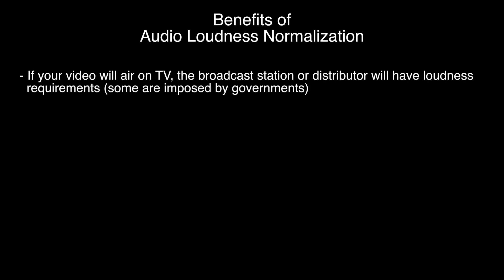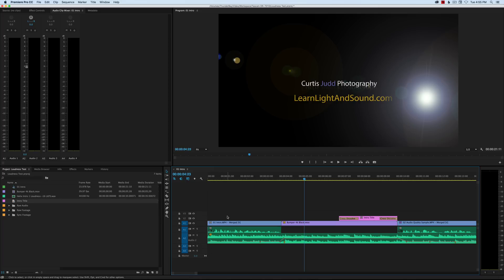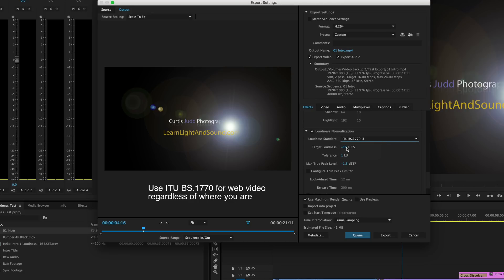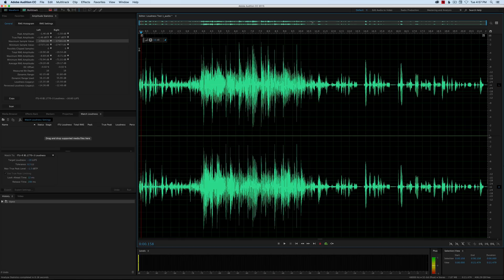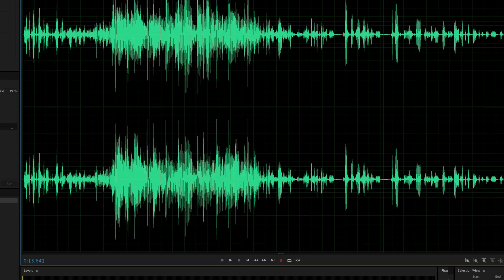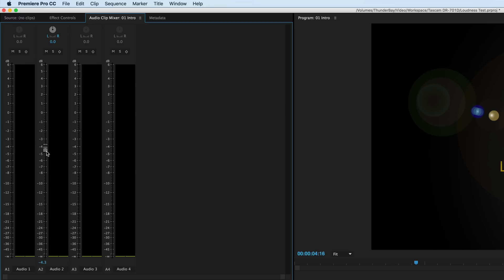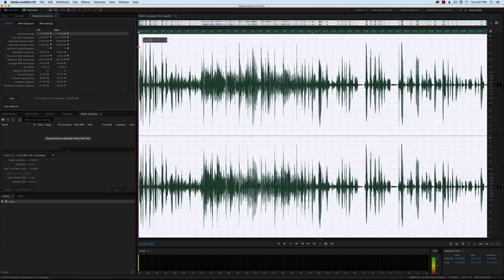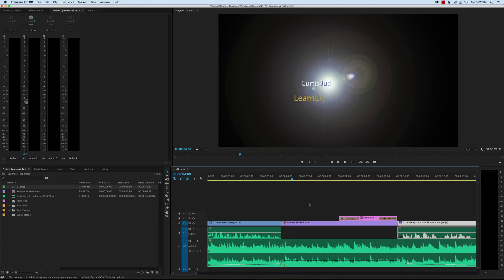Make Your Sound Loud in Premiere Pro CC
Need a quicker, more efficient way to make the sound for your video projects loud and consistent? Premiere Pro CC 2015.1 has a new audio loudness normalization feature which can make this quick and easy. In this episode we review why you should loudness normalize your audio for video projects and how to quickly do it when exporting your video from Premiere Pro CC.

B&H Photo

Audio Technica AT4053b Microphone (This is the mic I used in the talking head clips)

Sony a6000 Camera (Talking head shots)

B&H Photo

Sony E 50mm f/1.8 Lens

B&H Photo

Electrovoice RE 20 Dynamic Microphone (for the screencast voiceover)

B&H Photo